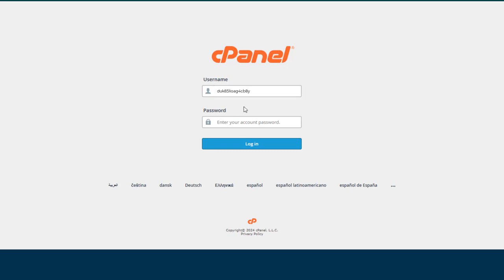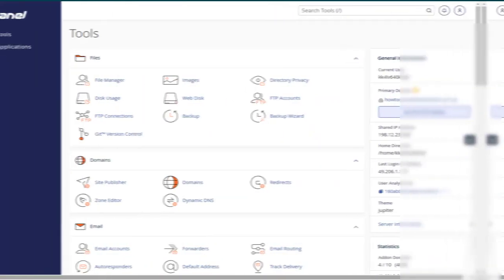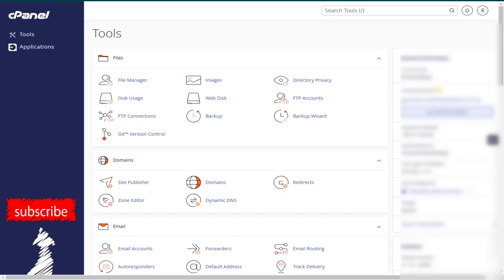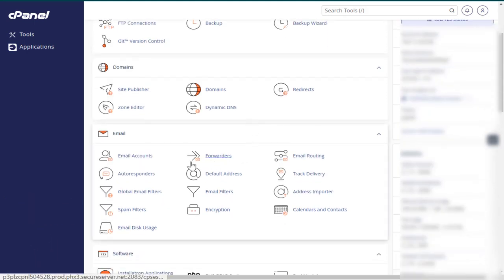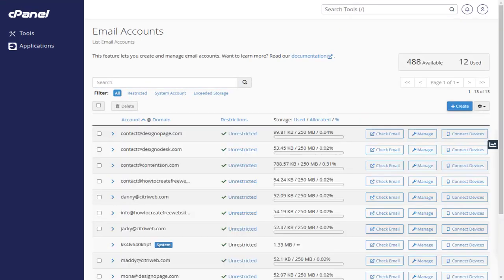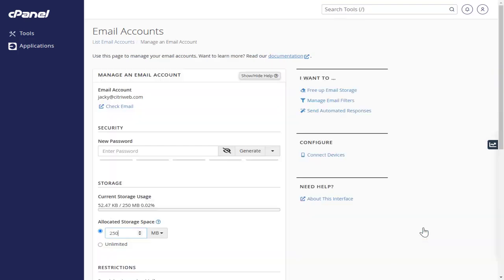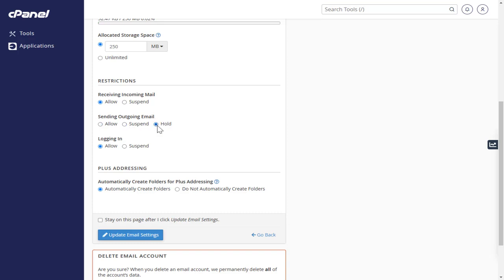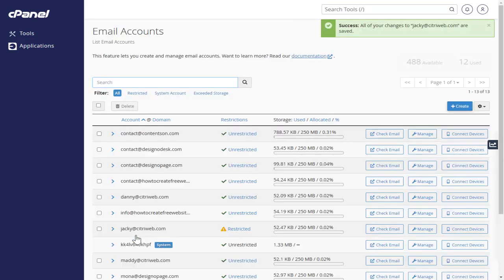How to setup restrictions in email account in cPanel 2025